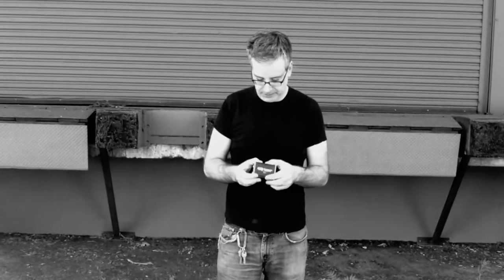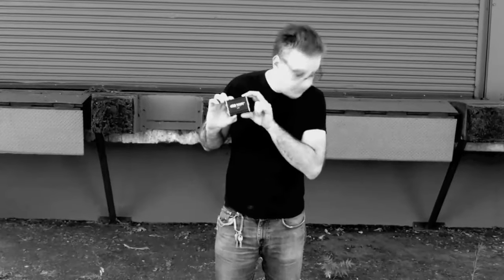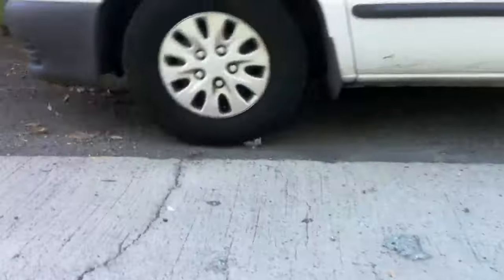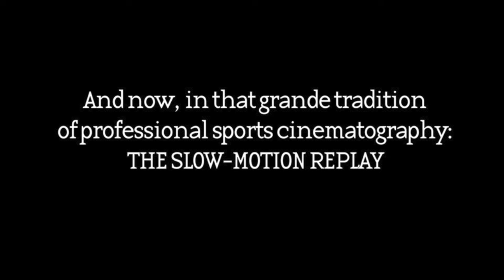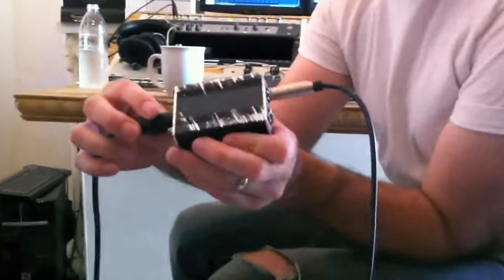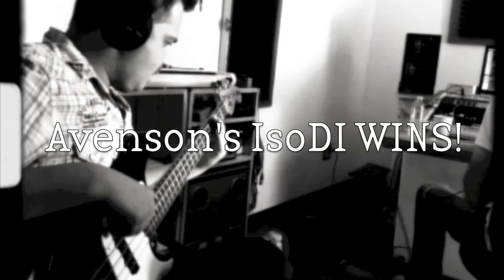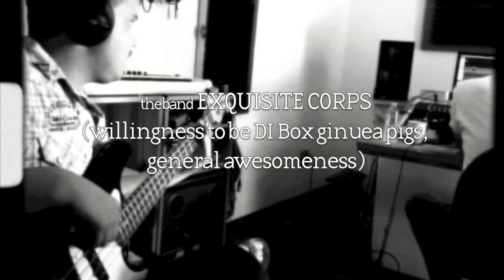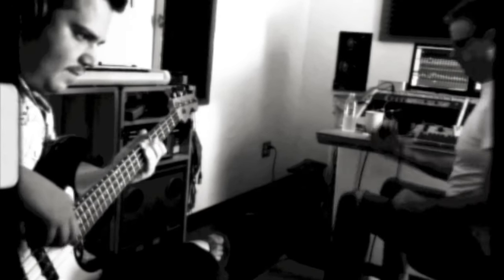We do our best to mangle an Avenson IsoDI Box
A video best watched as opposed to described. Check out Scott's full companion review of the IsoDI in issue 85.